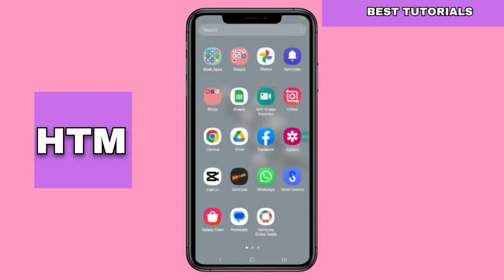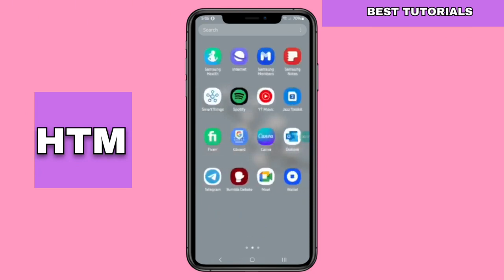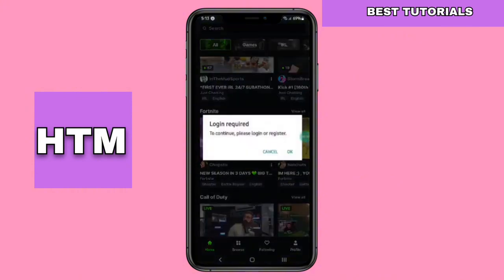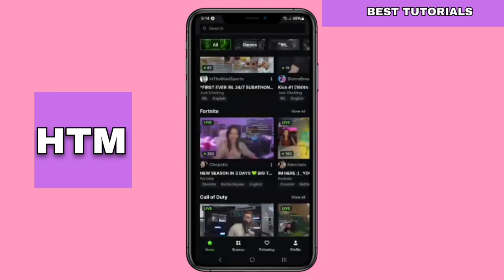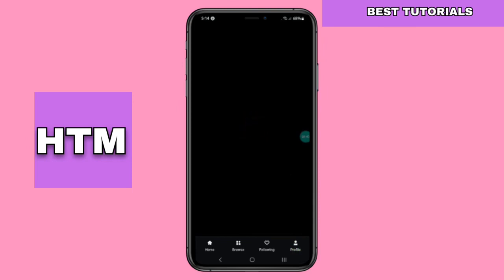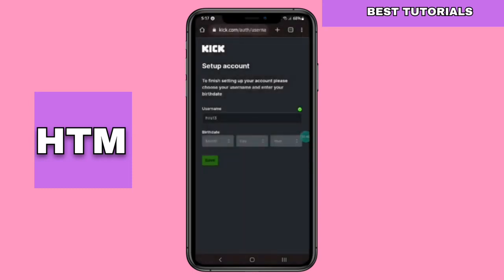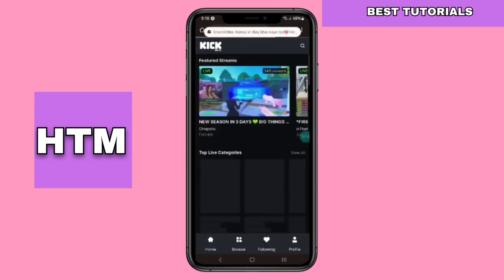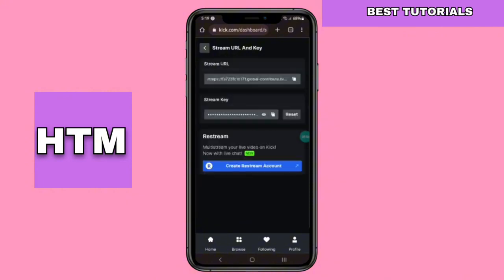How To Stream On Kick From Mobile Phone (2024)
How to go live on kick from phone
How to stream on kick mobile
Settings on kick
How to go live on kick from iPhone
How do i stream on kick on iPhone
Can I stream on kick from iPhone
How do i go live on kick from android
How to go live on kick on android
Kick.com 2024
How to stream on kick like adin Ross, xqc , yourrage, Jack Doherty, n3on , Brucedropemoff, ssb, Demisux, ac7ionman, Heelmike,